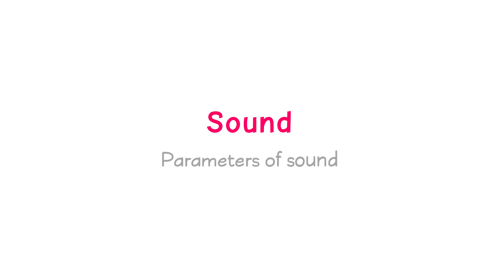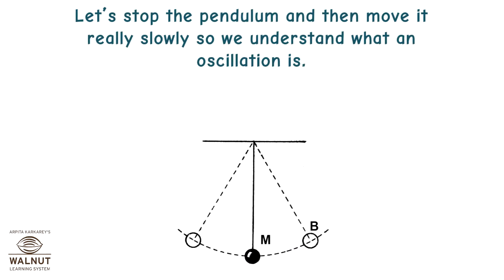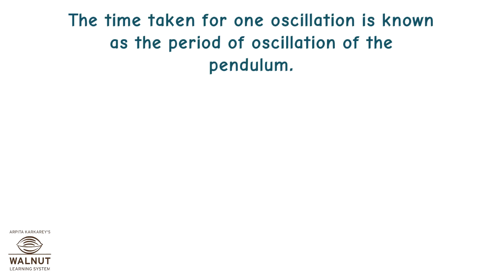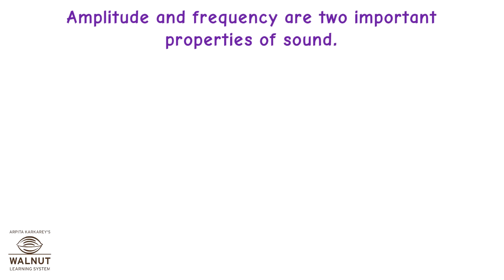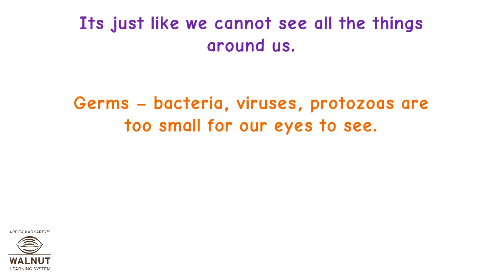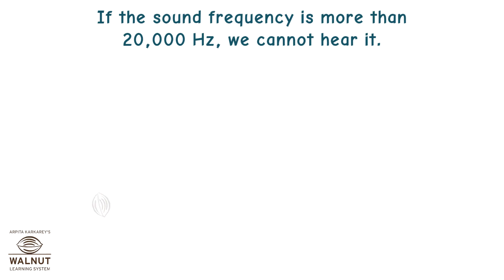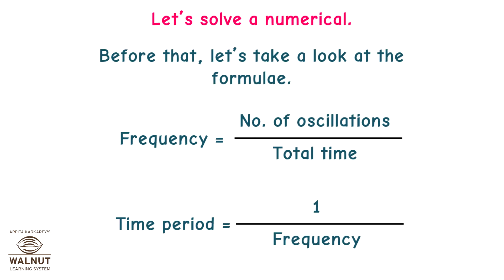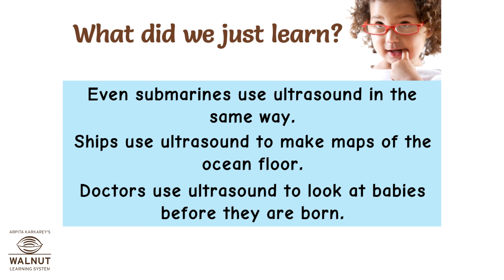8 Science - Sound - Parameters of sound